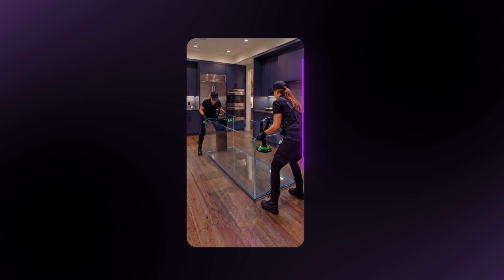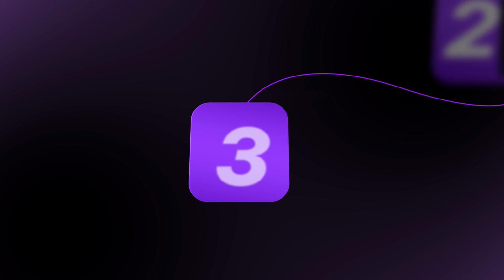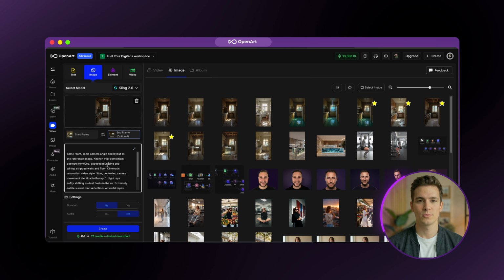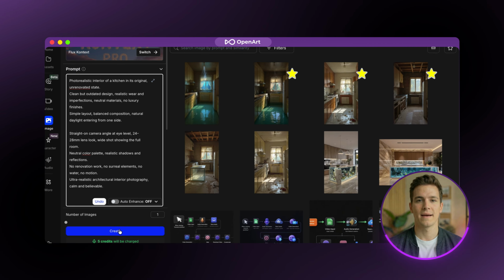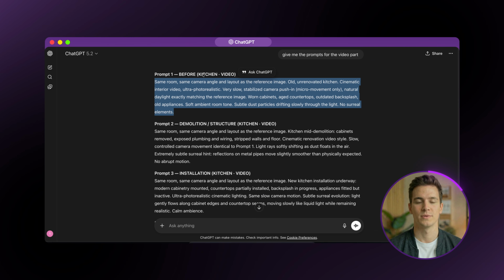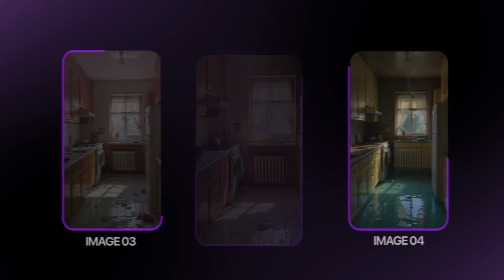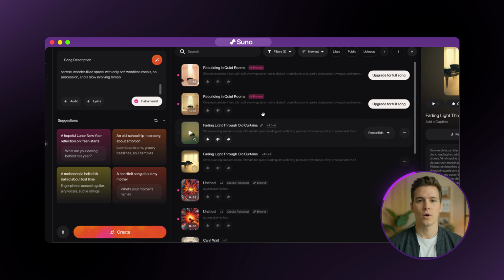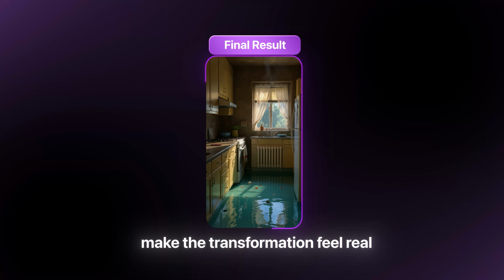This Home Renovation Went VIRAL Using AI (Before vs After)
How to Make VIRAL Renovation Videos Using AI (Fast & Easy)

Learn how to make viral renovation videos using ai with only one tool. These ai renovation videos are going viral on Instagram, YouTube and TikTok and right now anyone can create viral renovation videos like these with AI in seconds.